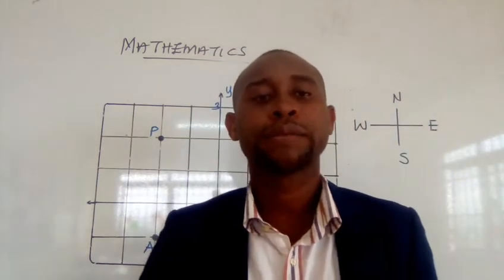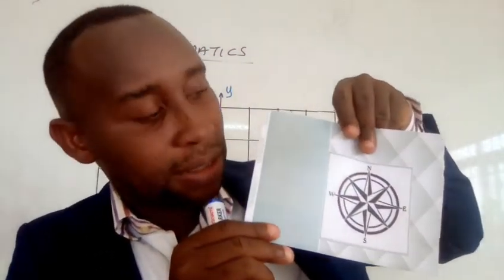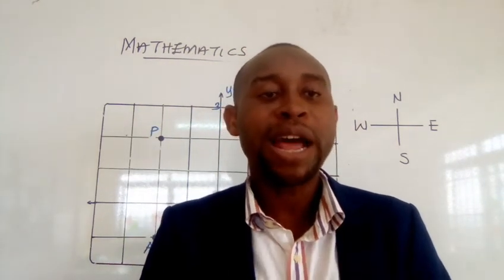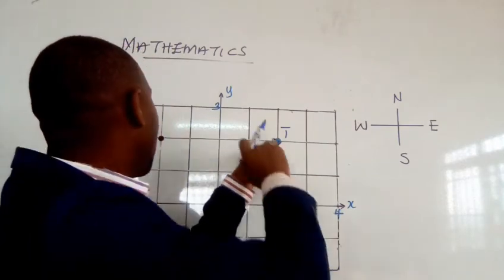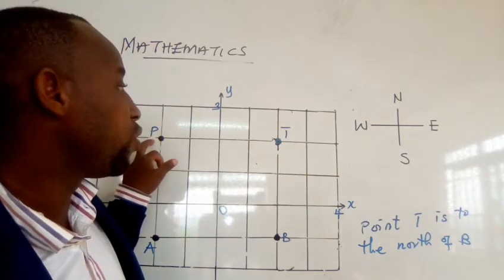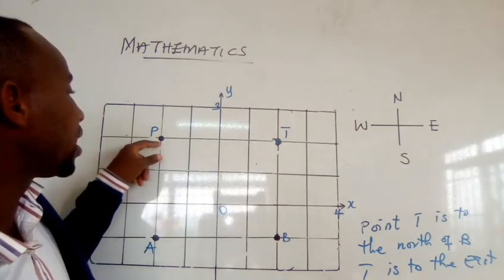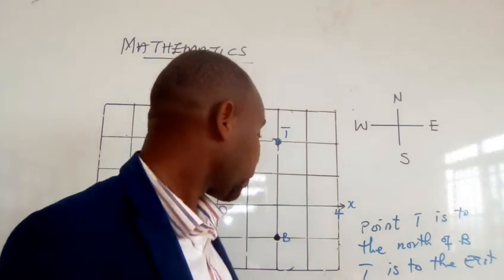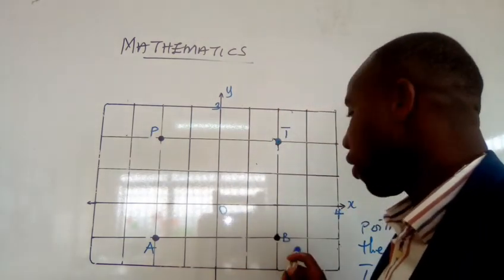How to describe the position of objects using the cardinal points.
This video describes the position of objects in space using the cardinal points.It focuses on using the four main directions shown by the Compass (North , South , East and West)  to describe the position of objects.